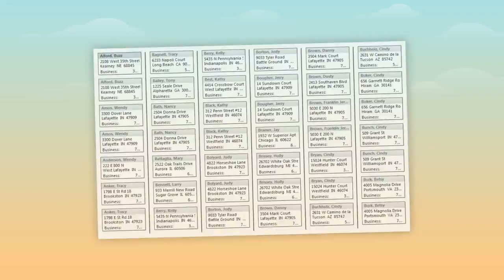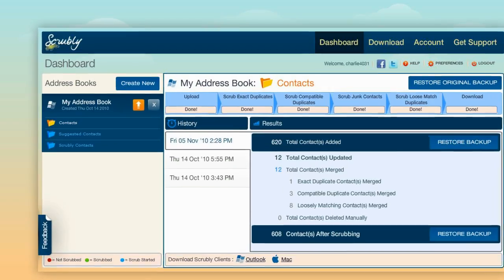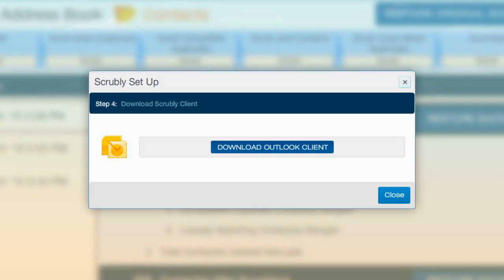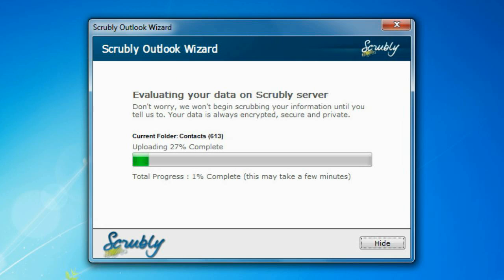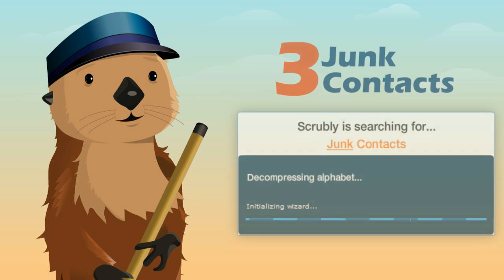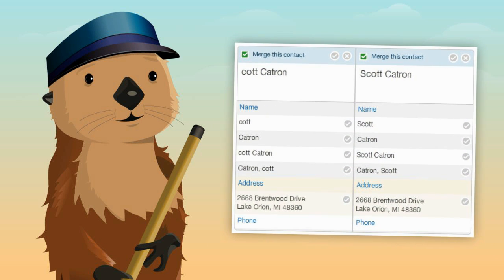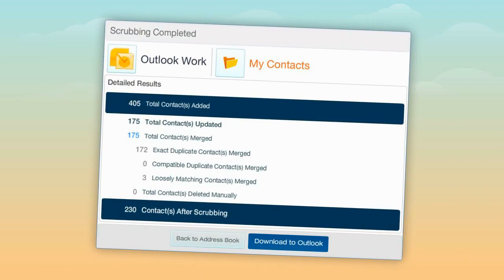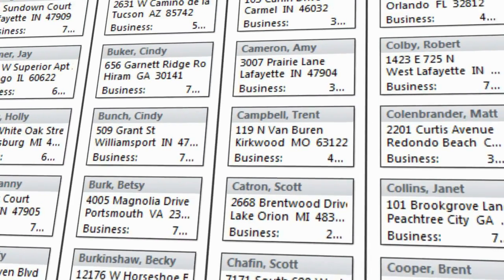Remove Duplicate Contacts in Outlook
This video shows you how to remove duplicate contacts in Outlook using the new duplicate contact removal tool Scrubly. The service searches for duplicate contacts inside your Outlook address book, merges similarly matching contacts and removes junk contacts. It works for Outlook 2003, Outlook 2007 and Outlook 2010.